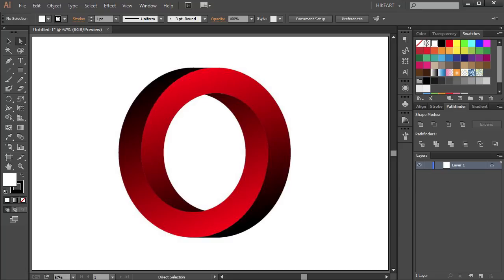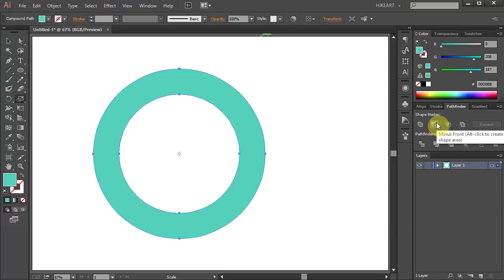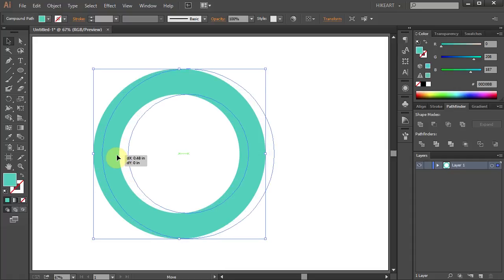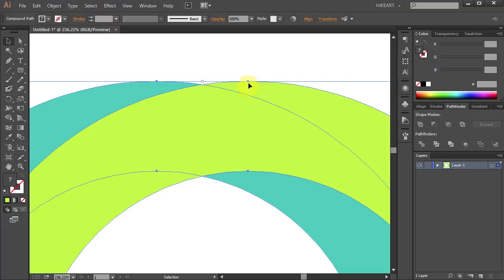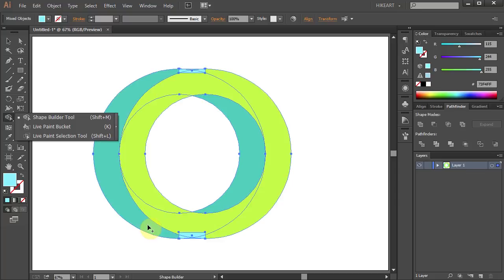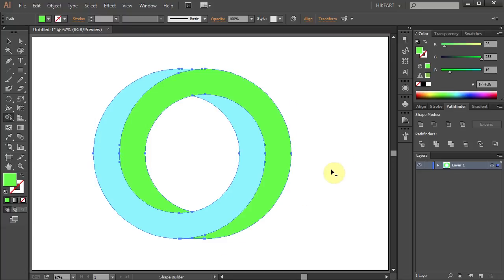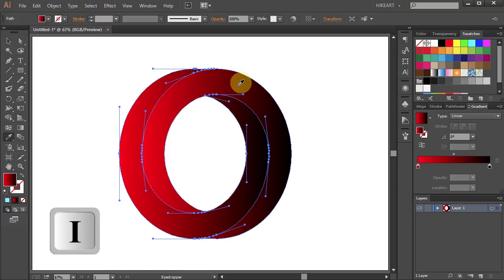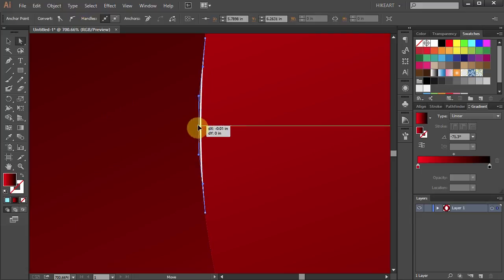How to Draw the Impossible Circle in Adobe Illustrator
Easy way to create the impossible circle using the ellipse, scale and shape builder tools.
TUTORIALS